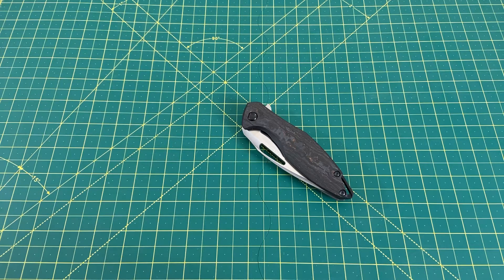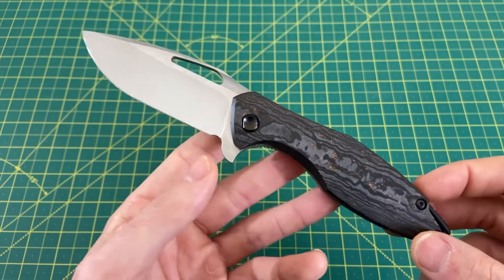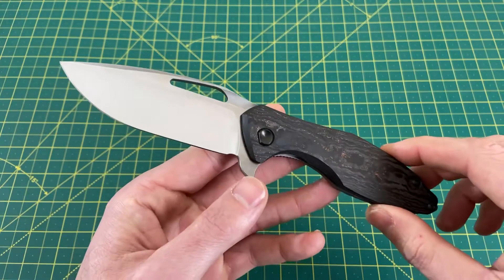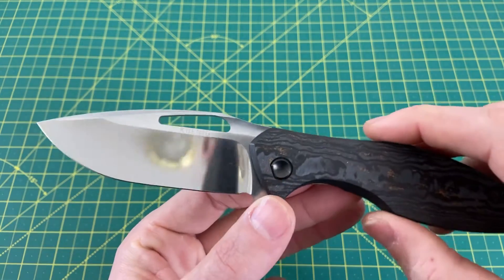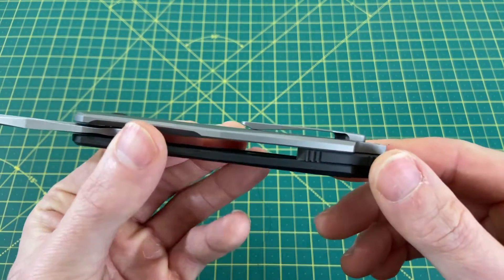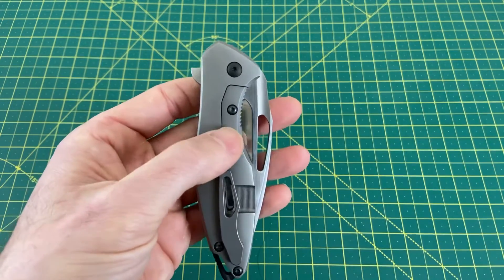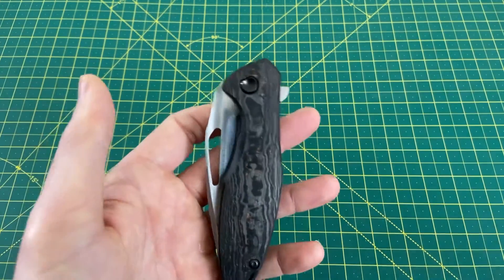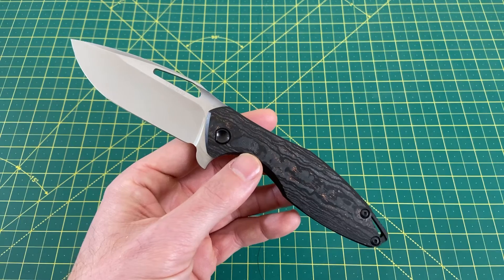Koenig Arius: Full Review and Generation Comparison